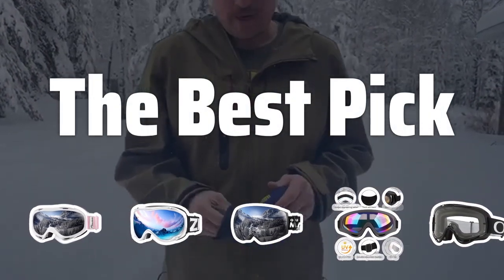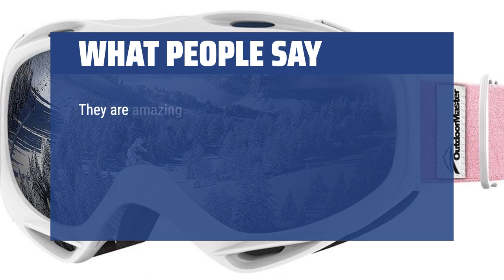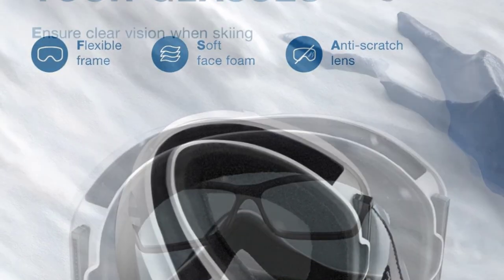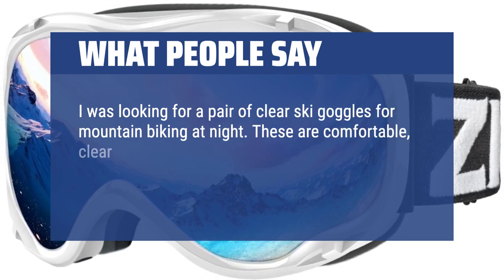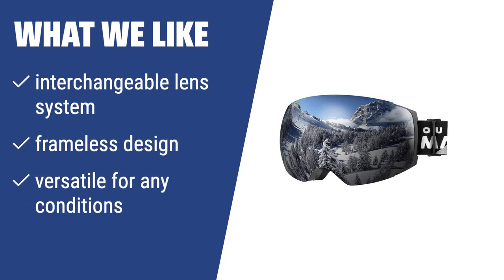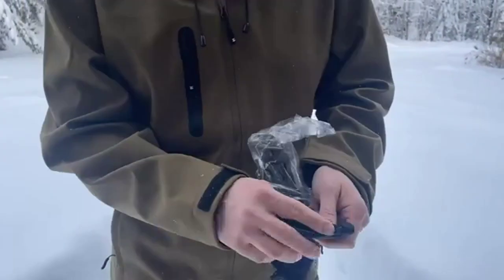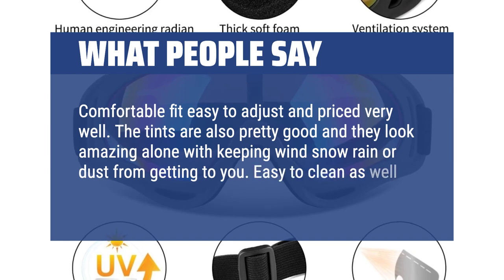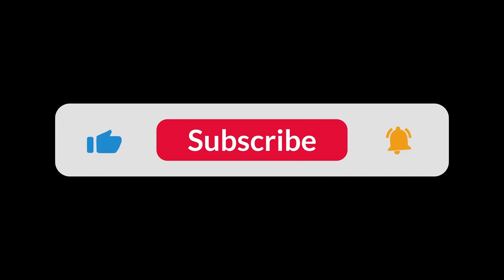The Best Ski Goggles in 2024 - Must Watch Before Buying!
The Best Ski Goggles Shown in This Video:
5. ►OutdoorMaster OTG Ski Goggles
4. ►Zionor Lagopus Ski Mask
3. ►OutdoorMaster Ski Goggles PRO
2. ►COOLOO Ski Goggles
1. ►Oakley O-Frame Goggles

Table of Contents:
0:00​​​ - Introduction
00:15 - OutdoorMaster OTG Ski Goggles
01:58 - Zionor Lagopus Ski Mask
03:50 - OutdoorMaster Ski Goggles PRO
05:13 - COOLOO Ski Goggles
06:42 - Oakley O-Frame Goggles

Get ready to hit the slopes with the ultimate eye protection! Today, we're diving into the world of ski goggles to find the best options for your next snow adventure.

7c96